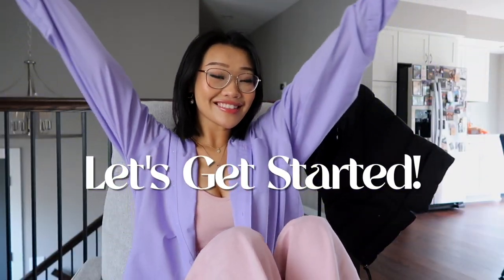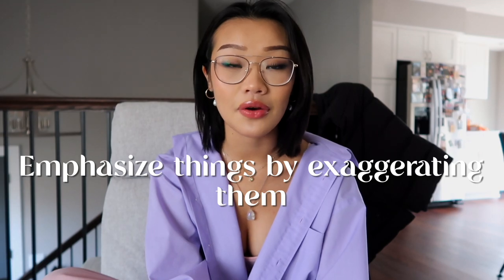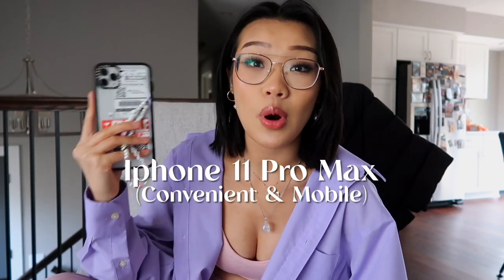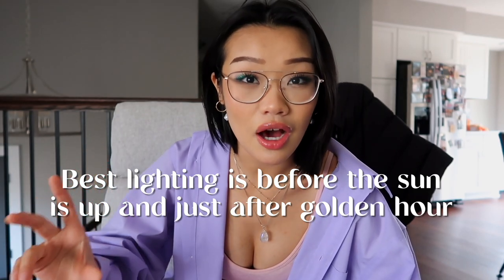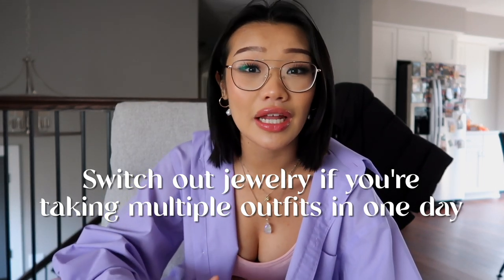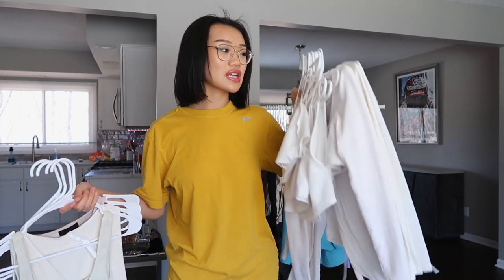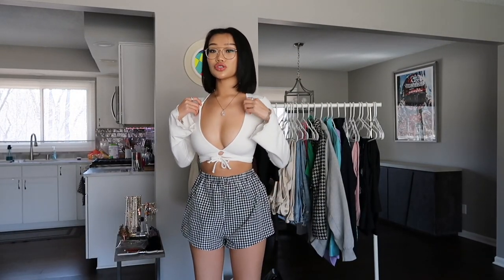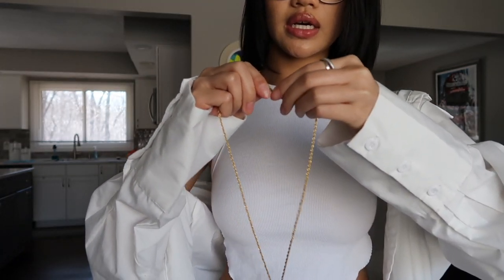Instagram Picture Tips, Tricks, and all the Outfits :) | Babeychar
☁ faq ☁
How old are you? 19
What's your ethnicity? Hmong
What camera do you have? G7x Mark II
What do you use to edit your videos? Final Cut Pro